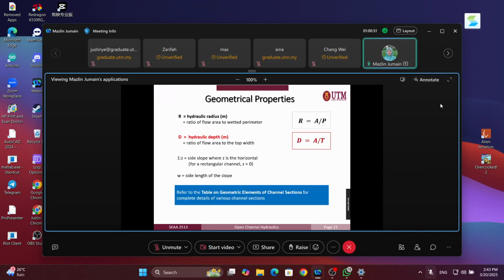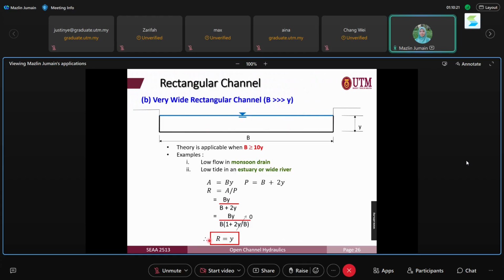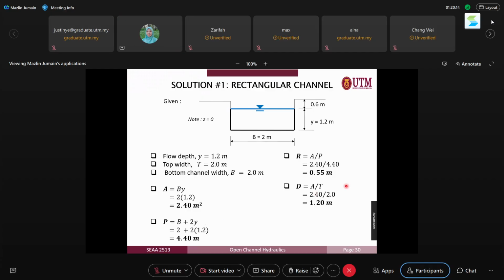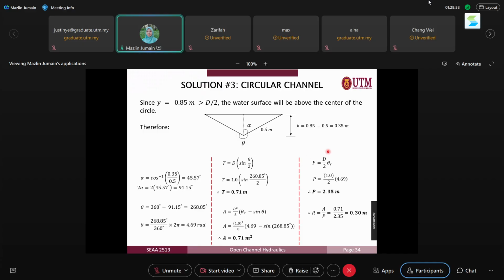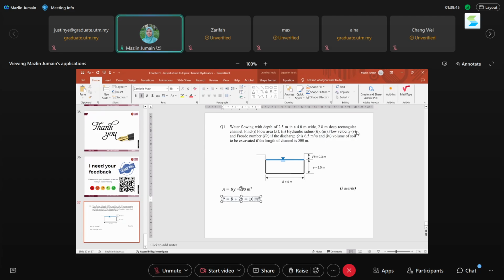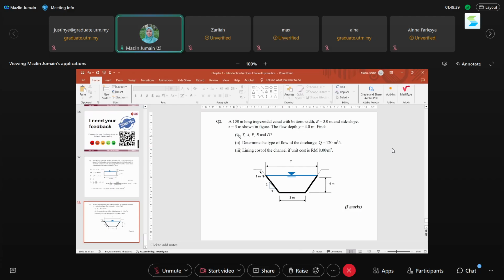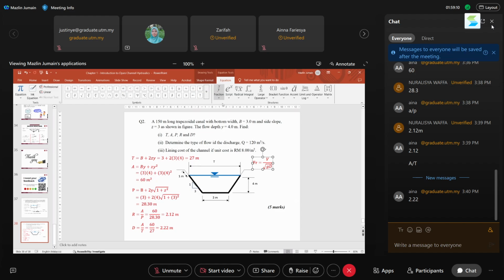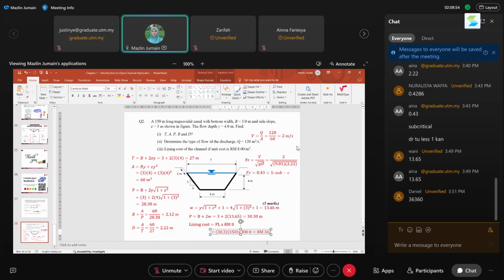Hydraulic SEAA2513 (1)